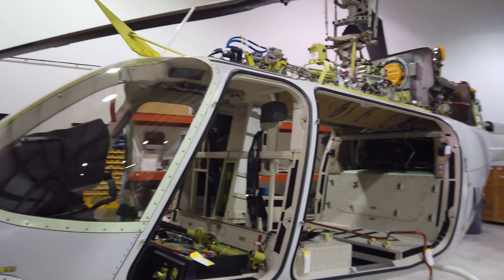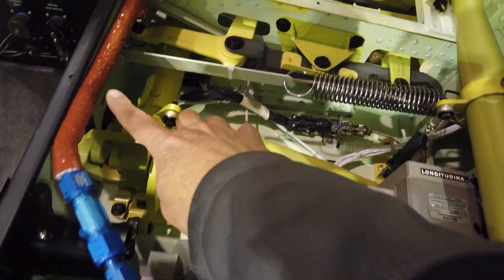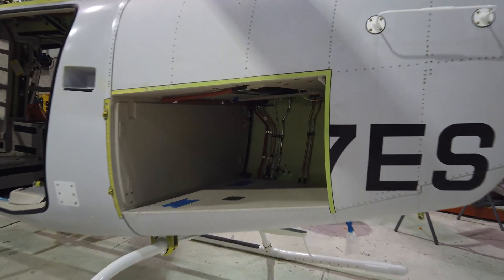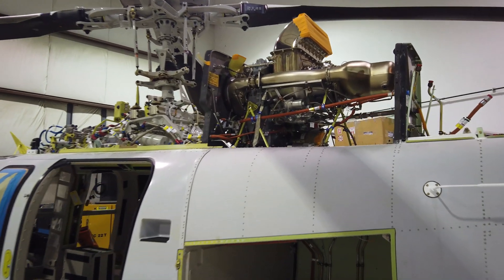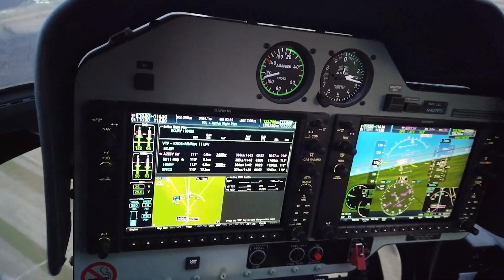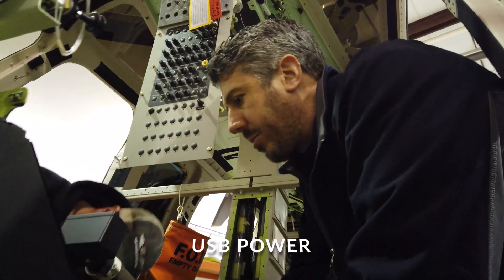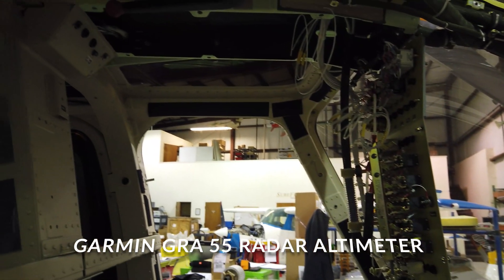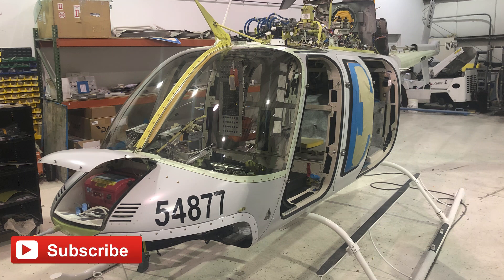SureFlight Bell 407 GXi Completion Part 2 of 6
This video is Part 2 detailing the completion of a Bell 407 GXi by SureFlight Aircraft Completions at KMQS airport, PA.  Focused on Air Comm Air Conditioner install, and avionics install.